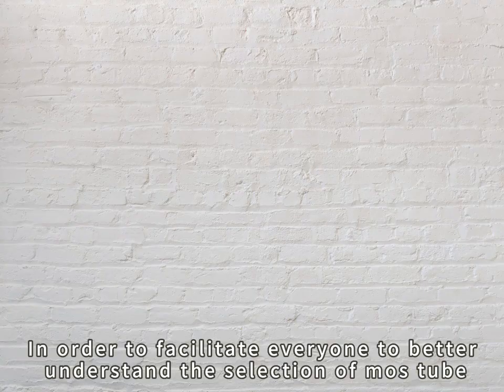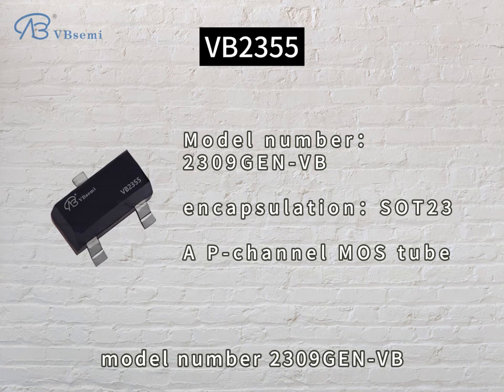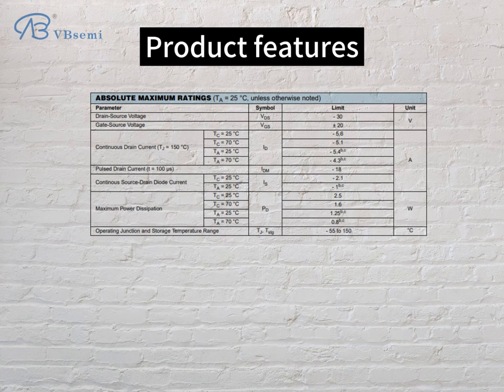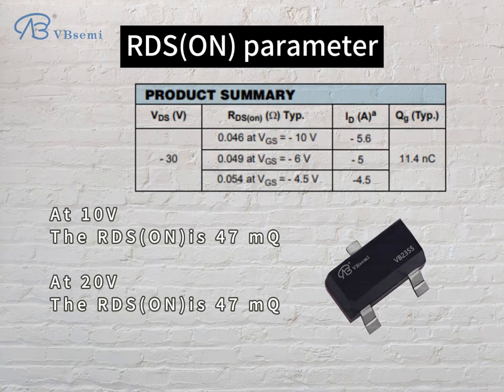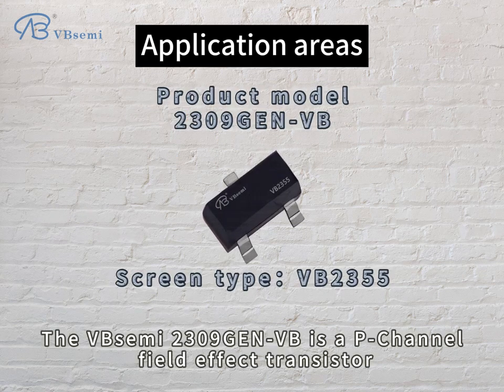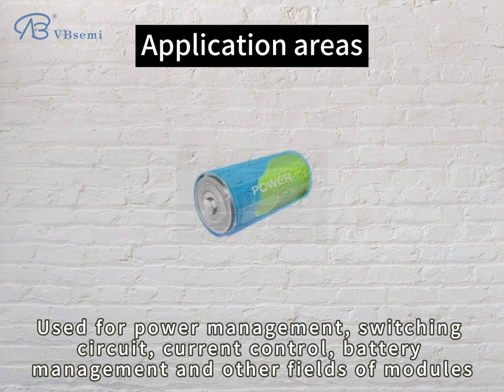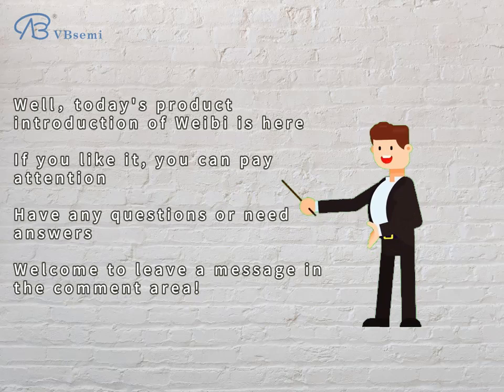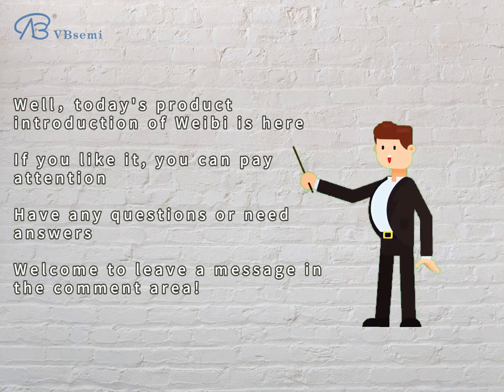2309GEN-VB is a SOT23 package P-Channel field effect MOS tube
"VBsemi 2309GEN-VB is a P-Channel field effect transistor with the following parameters:

- Rated voltage (VDS): -30V
- Rated current (ID): -5.6A
- Static resistance (RDS(ON)): 47mΩ @ VGS=10V, VGS=20V

Package is SOT23. The device is suitable for SOT23 package.

**Application introduction:**
This transistor is suitable for various power management and switching circuit applications. Due to its P-Channel design, it can operate in a negative voltage environment, making it very useful in specific power supply designs.

**Field and module application:**
1. **Power management module:** 2309GEN-VB can be used in power switching and regulation circuits to ensure efficient energy consumption and stable power output.
2. **Switching Circuits:** Suitable for various switching circuits, such as switch mode power supplies (SMPS) and DC-DC converters.
3. **Current Control Modules:** In applications where precise control of current is required, such as motor drives and current limiters.
4. **Battery Management Systems:** Can be used for charge and discharge control to extend battery life.

Please note that specific applications and module selection depend on specific circuit design and performance requirements."